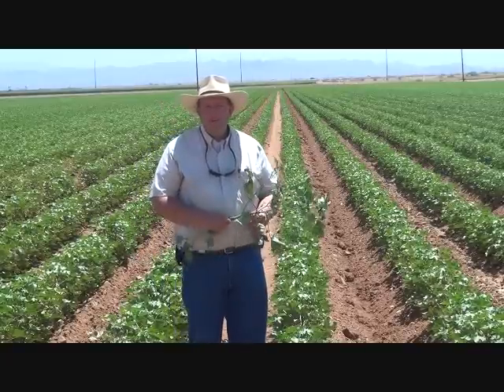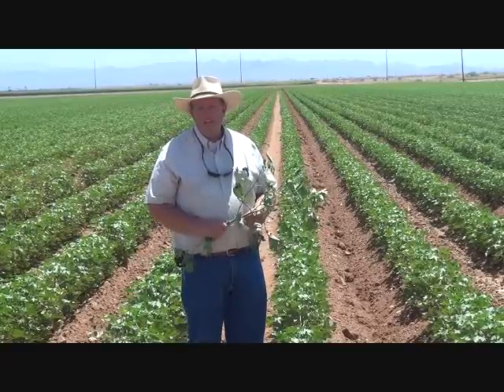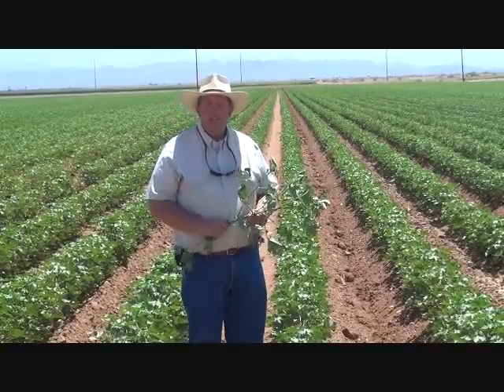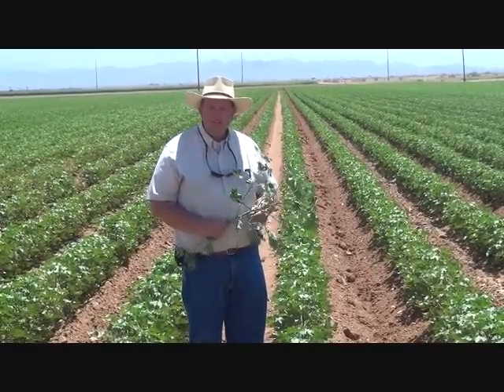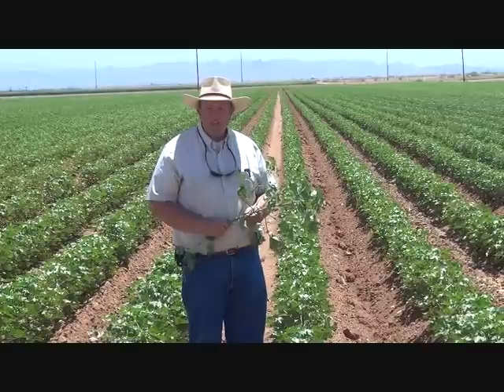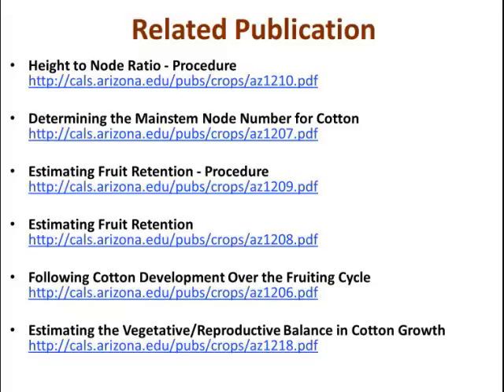Basic Structure of a Cotton Plant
This video illustrates the basic parts of a cotton plant to help with understanding of cotton plant mapping.